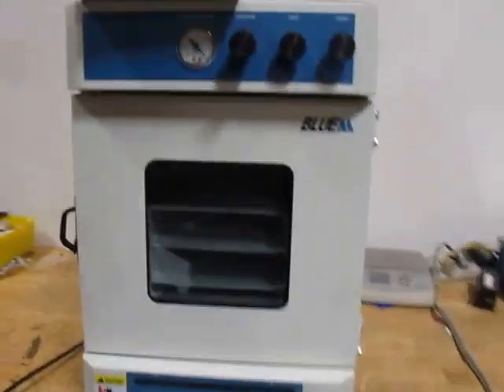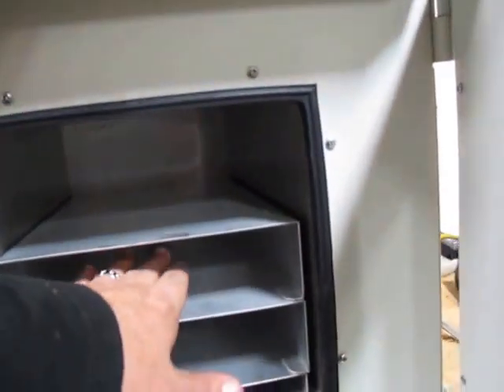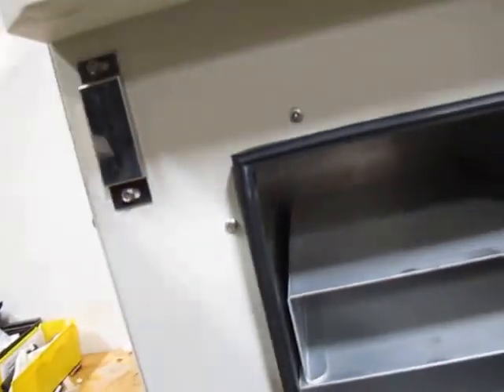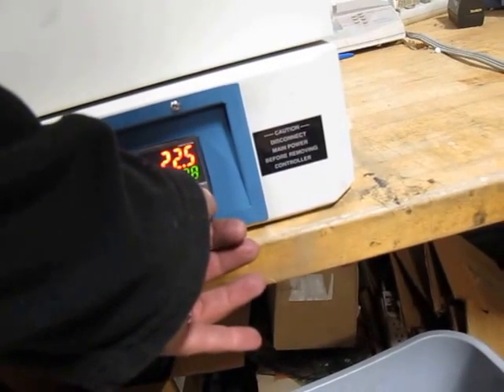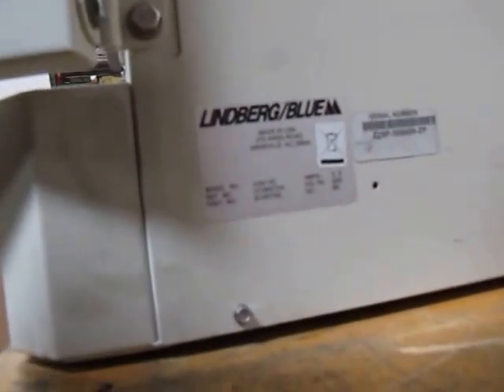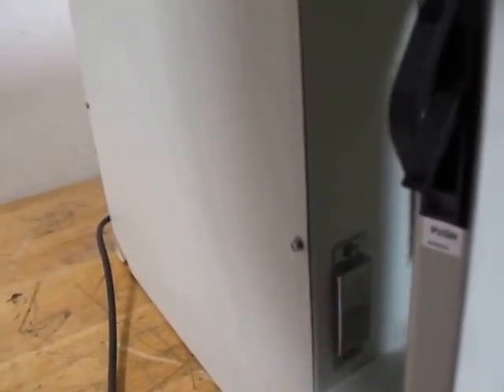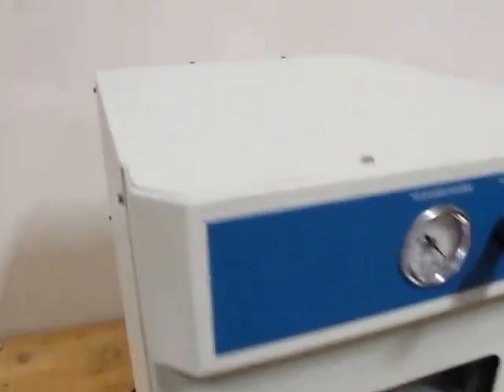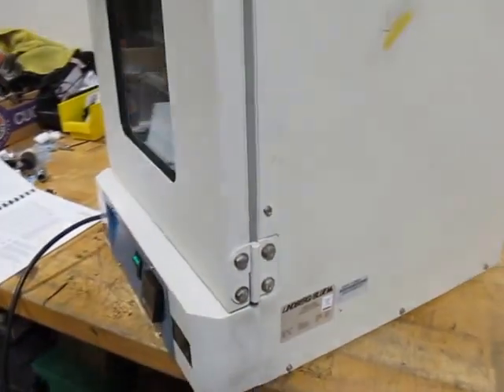LINDBERG BLUE M V0914C VACUUM OVEN